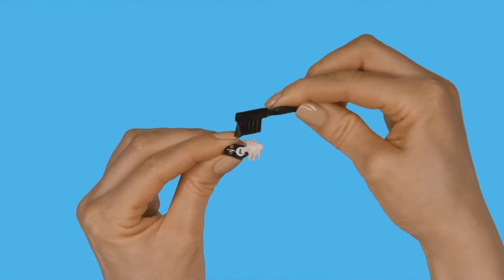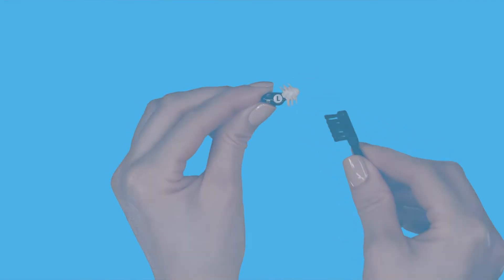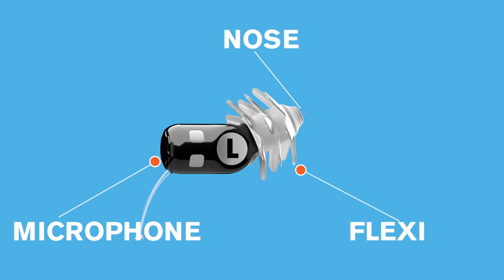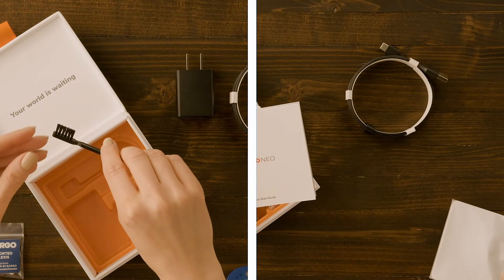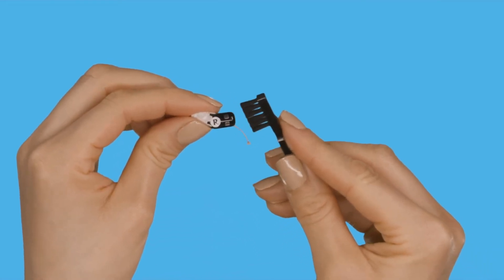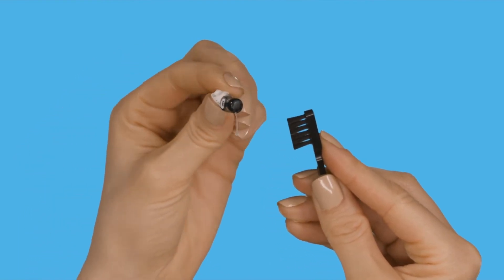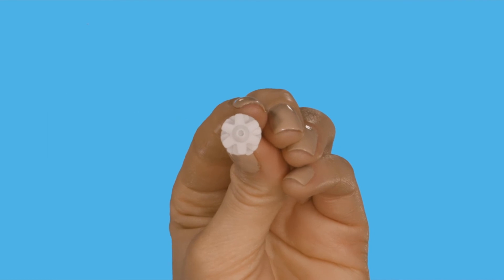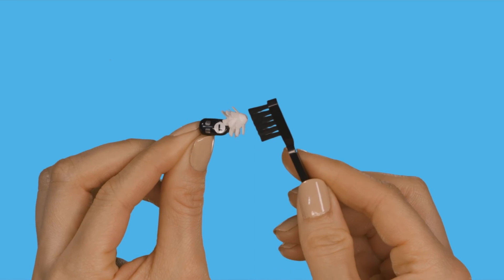How to Clean Eargo Hearing Aids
If you notice wax or other debris on your Eargo devices, simply clean with an alcohol wipe or cotton swab moistened with alcohol. Do not immerse or submerge your devices in alcohol as this will damage their electronics.

Eargo is the world’s best hearing aid that’s virtually-invisible, rechargeable, comfortable, and comes with lifetime support from licensed hearing professionals. Our beautifully designed, state-of-the-art hearing aids are packed with premium sound fidelity to increase the clarity of speech while reducing background noise.

Revive your world with full, rich, technicolor sound without making any compromises.

EARGO EXPERIENCES
A Professional Musician Sings Eargo’s Praises:

They’re here to talk to you about hearing loss, hearing aids, and answer any questions you have to help find the best solution for you. You’ve got nothing to lose—except your hearing loss.